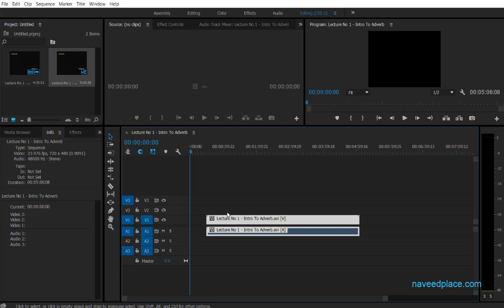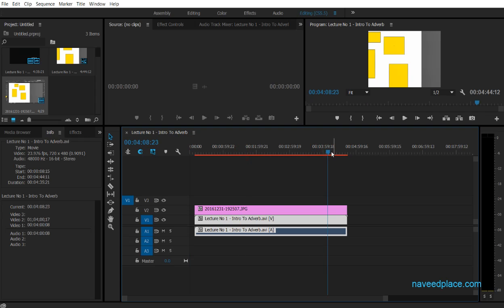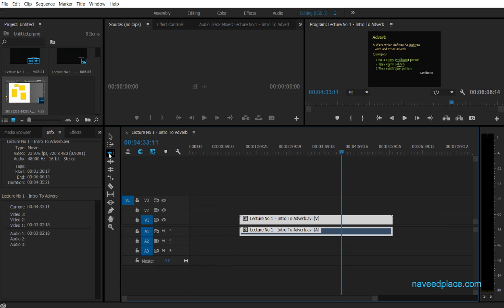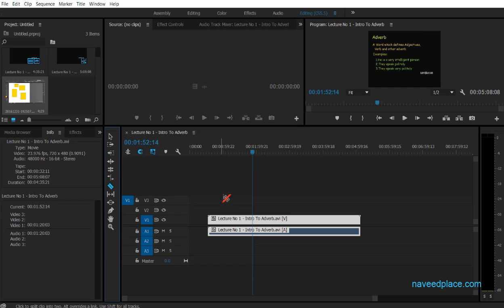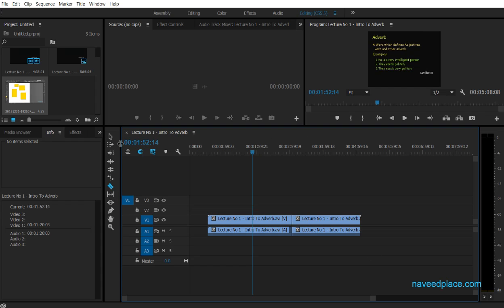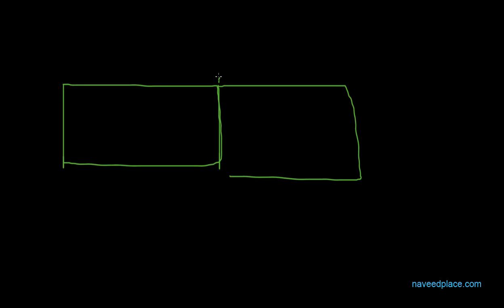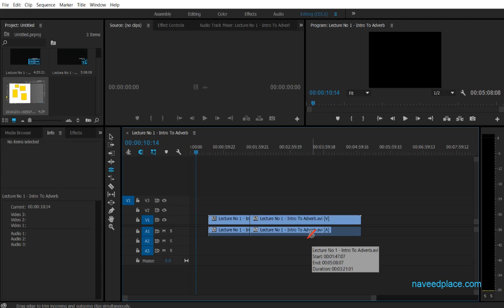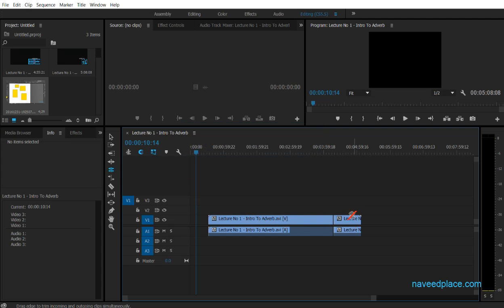Adobe Premier | SelectTrack Forward backward Ripple Rolling RateStretch Razor Tools Tutorials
Learn Adobe Premiere | SelectTrack Forward backward Ripple Rolling RateStretch Razor Tool Tutorials In This Tutorial You Will Learn the Adobe Premiere Pro Tools